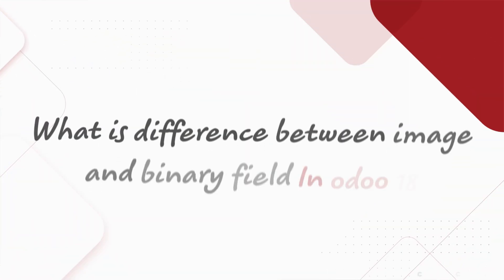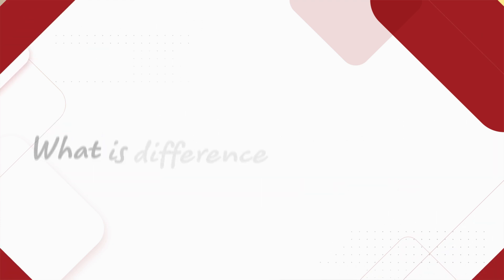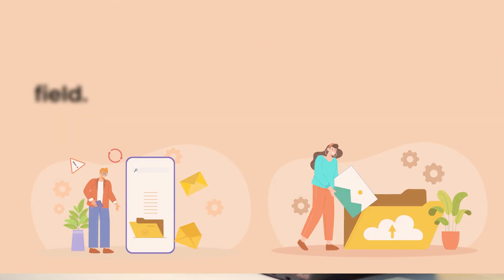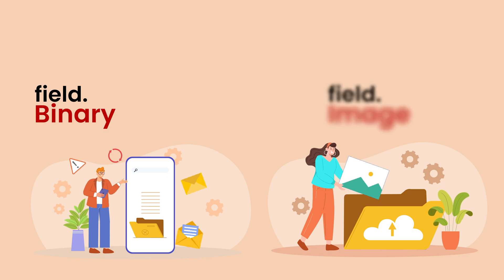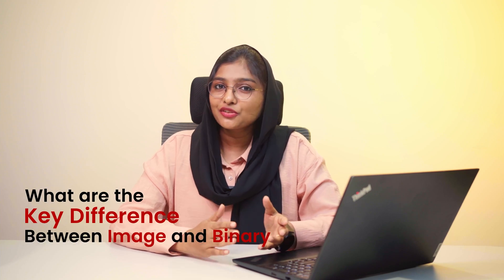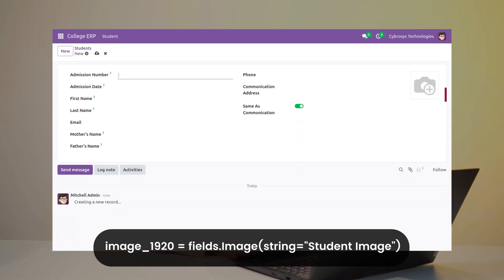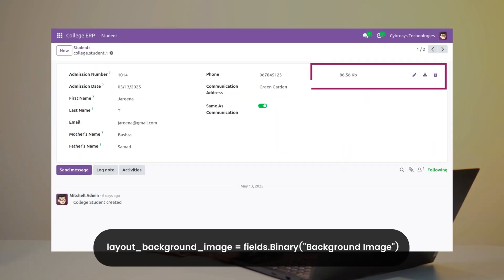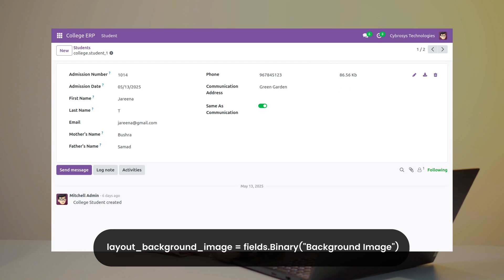EP-25: What is the Difference Between Image & Binary Field in Odoo 18 | Odoo 18 Development Tutorial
The two field definitions, image_1920 = fields.Image(string="Student Image") and image_1920 = fields.Binary(string="Student Image"), both serve the purpose of storing image data in an Odoo model, but they have some key differences in how they are intended to be used and how Odoo handles them by default.

Here's a breakdown of the distinctions:

fields.Image(string="Student Image")

Intended for Images: This field is specifically designed for storing image data. Odoo's framework and web interface are optimized to handle fields of this type as images.
Automatic Resizing (Optional): The fields.Image field often comes with built-in support (or easy configuration) for automatic image resizing to different standard sizes (e.g., thumbnails, small previews, large versions). You might see related fields like image_128, image_256, etc., being automatically populated or easily accessible. The max_width and max_height attributes in the field definition (as seen in some examples) control the maximum dimensions of the stored image.
Widget: When displayed in Odoo's forms and views, fields.Image will typically use the image widget by default, providing a user-friendly interface for uploading and viewing images.
Data Storage: Underneath, the image data is stored as a binary (base64 encoded) string in the database, similar to fields.Binary.
Convenience: It offers a more semantic way to define an image field, and Odoo often provides utilities and conventions around fields.Image for common image-related tasks.
fields.Binary(string="Student Image")

General Binary Data: This is a more general-purpose field for storing any kind of binary data, not just images. This could include documents (PDF, Word), audio files, videos, or any other type of file.
No Automatic Resizing: fields.Binary does not inherently provide automatic image resizing. You would need to implement such functionality manually if required.
Widget: The default widget for a fields.Binary field is a file upload control. To display an image stored in a fields.Binary field as an image in the user interface, you would typically need to explicitly specify the image widget in the view definition.
Flexibility: It's more flexible as it can handle various file types. However, you lose some of the image-specific conveniences offered by fields.Image.
Data Storage: Like fields.Image, the data is stored as a binary (base64 encoded) string in the database.